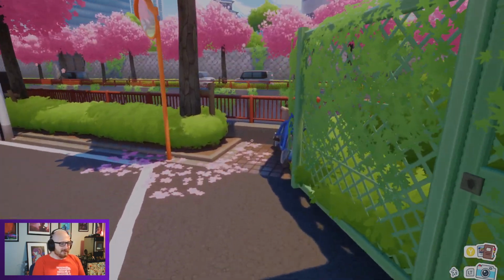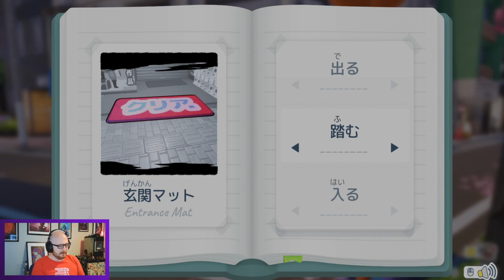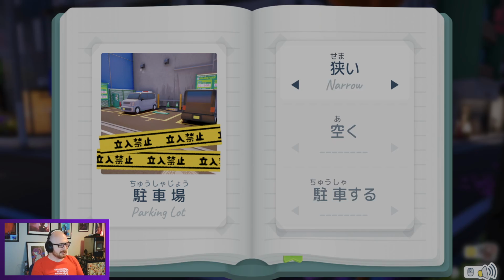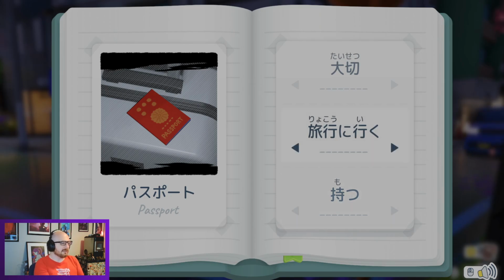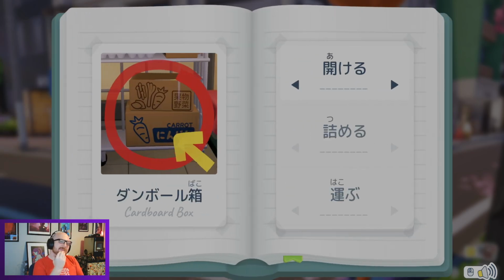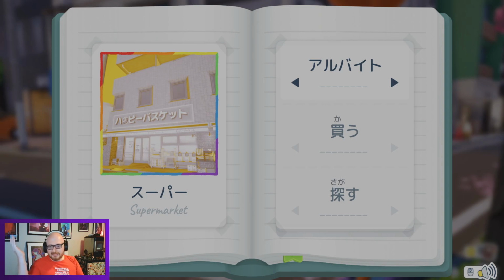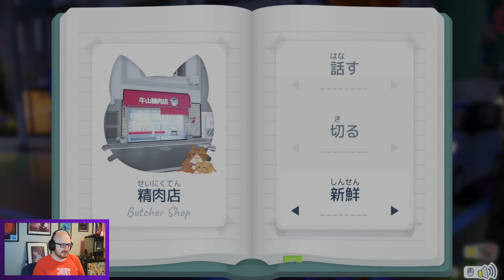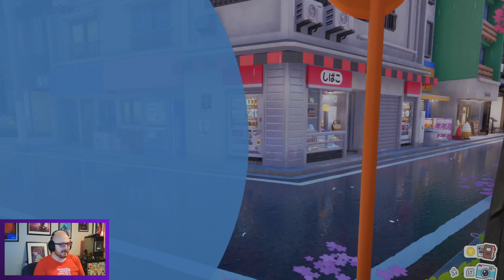Let's Shashingo! - Ep67 || Let's Learn Japanese Together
An ongoing playthrough of the game Shashingo, a Japanese learning game focused on taking pictures in the area.

I will be going through and taking quizzes in the game to practice. Come along with me and learn as well!